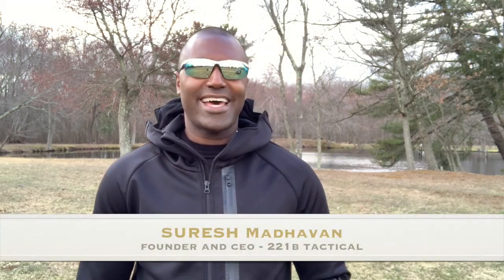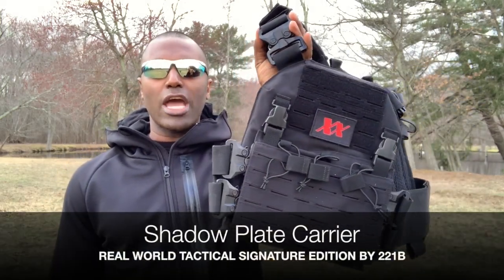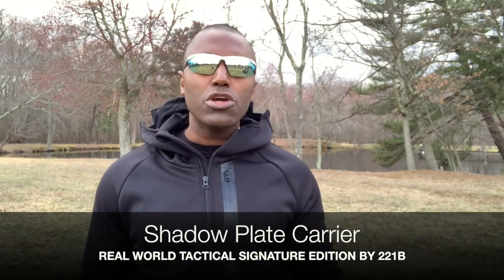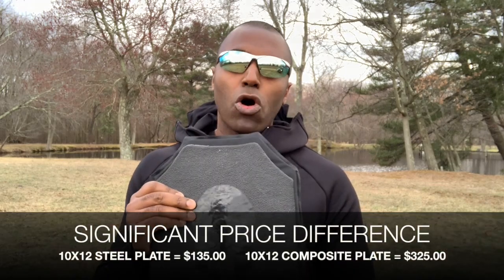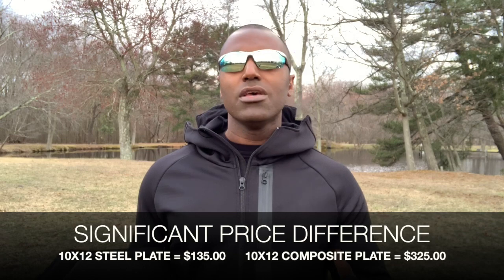The Best Body Armor & Plate Carrier Setup Under $500 - Law Enforcement & Civilian 2020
In this video I answer the most commonly asked questions about body armor set-ups and my personal set-up. From time to time people would ask me about what kind of plate carrier I recommend and what my personal set-up is. However, since the Coronavirus COVID-19 outbreak, I've gotten dozens of messages from people asking about body armor and what my suggestions are for a home defense set up. Many also stated they wanted to have one with them in their personal vehicle.

This is one of the best plate carriers you can have for Police / Law Enforcement work because of it's modular system and functionality. And for civilian use (e.g. preppers, home defense) this is a comfortable plate carrier you and your family could wear for hours without a doubt.

I'll throw some links below to the items discussed in this video. For around $400 bucks, it's hard to beat the price of this full body armor kit. The plate carrier is super light and comfortable and the plates are arguably the best on the market today. Click the links below now to learn more and read verified product reviews.